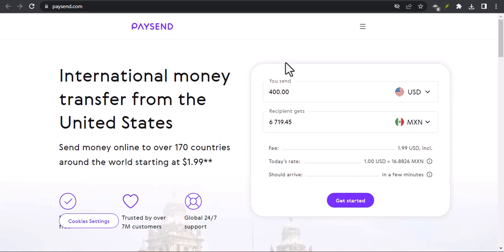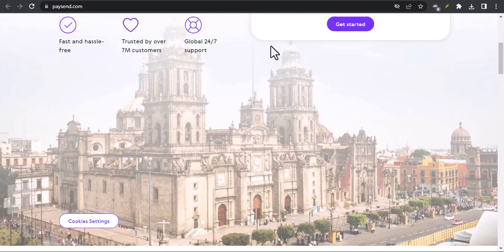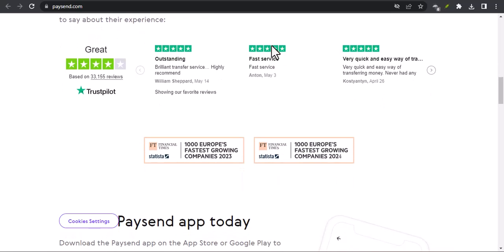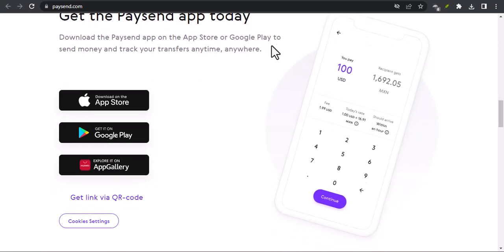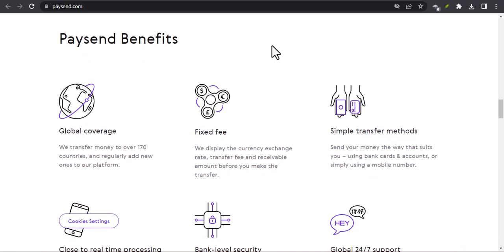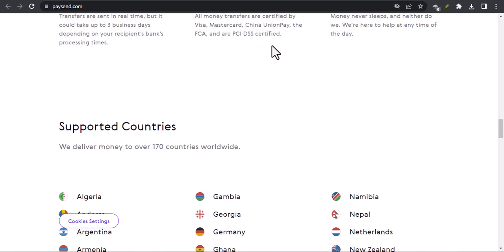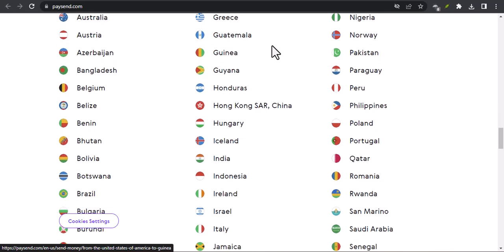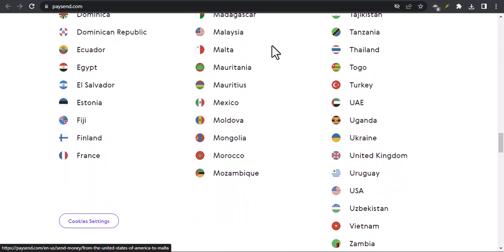how to verify paysend account